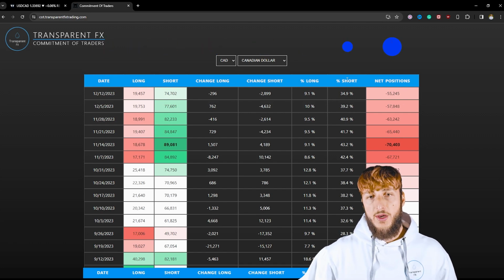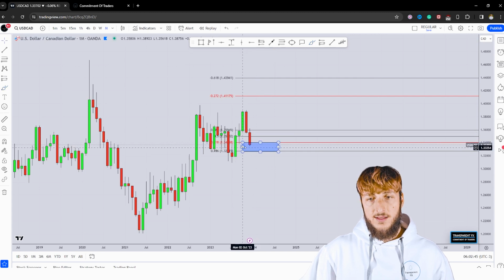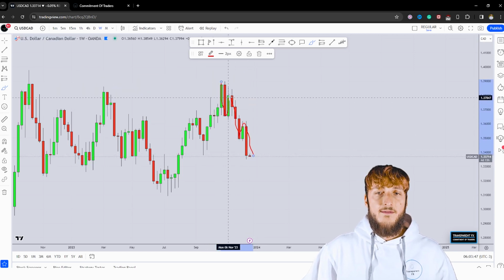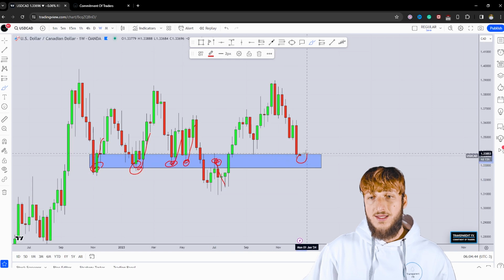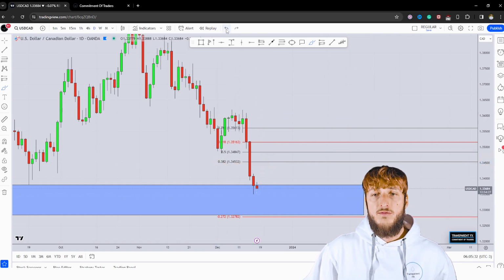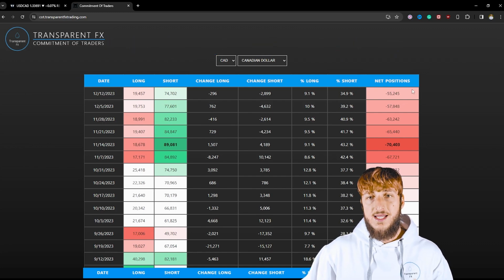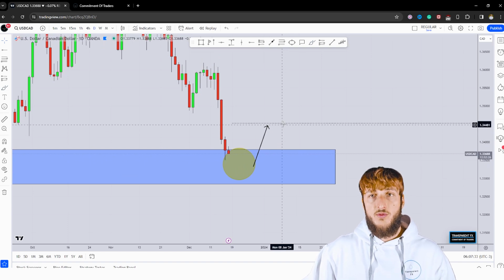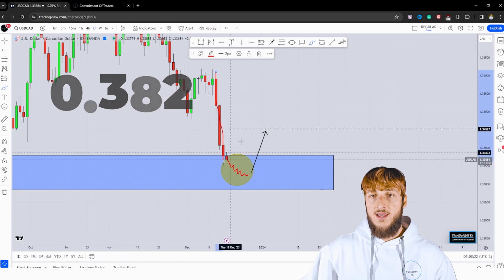USDCAD Trading Strategy: Technical and Order Flow Analysis !